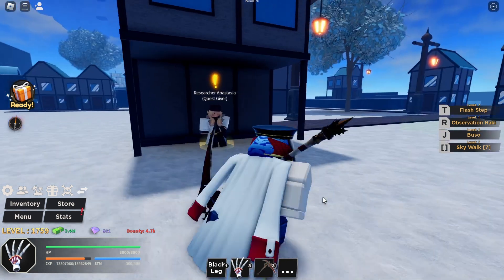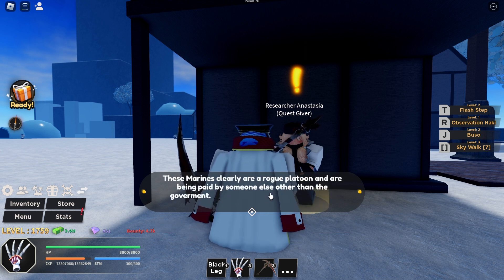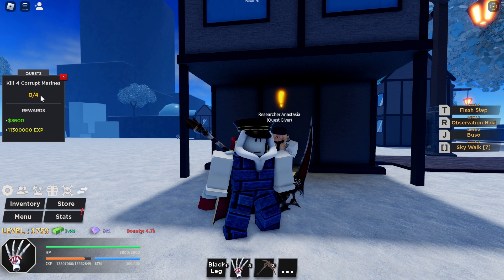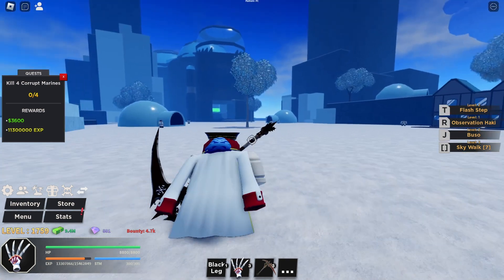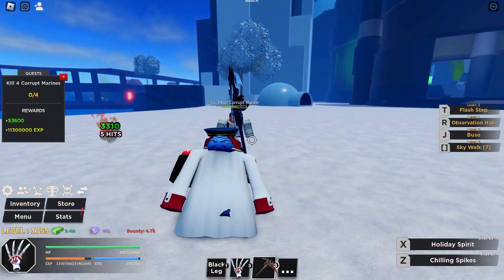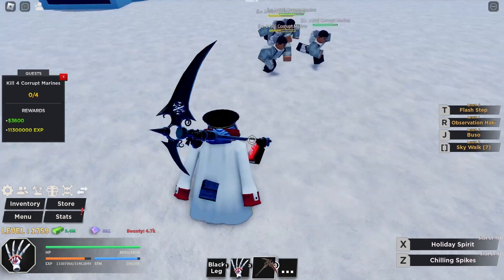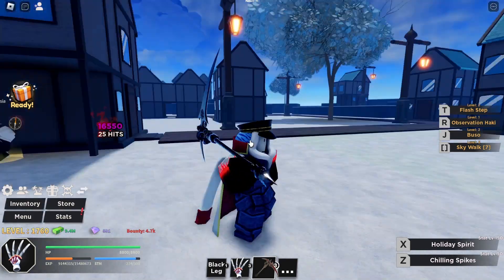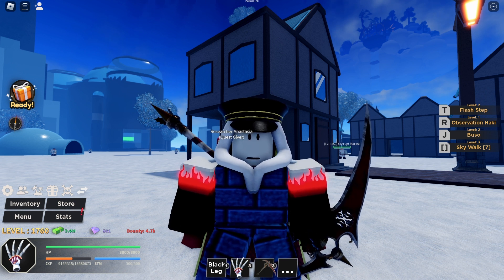Quest Lvl 1450: Corrupt Marine | Roblox HAZE PIECE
Game: HAZE PIECE